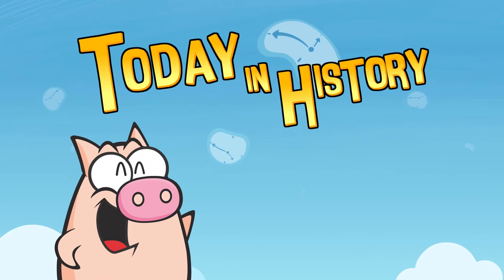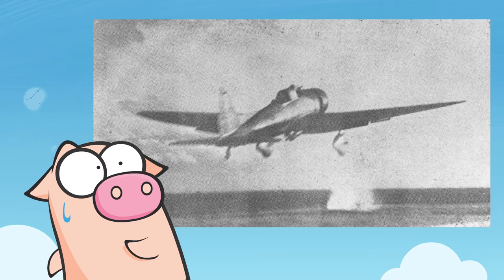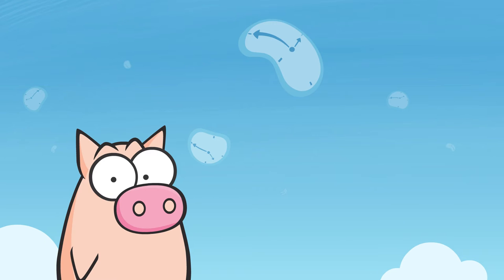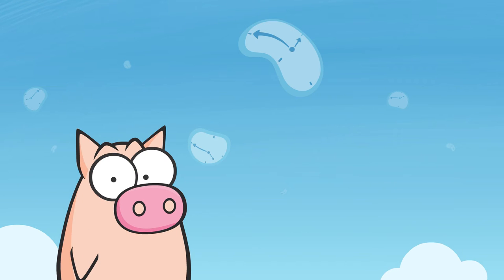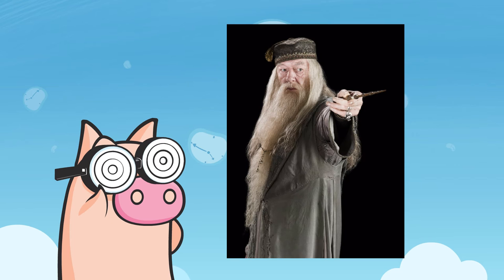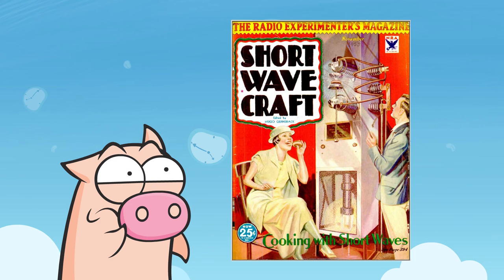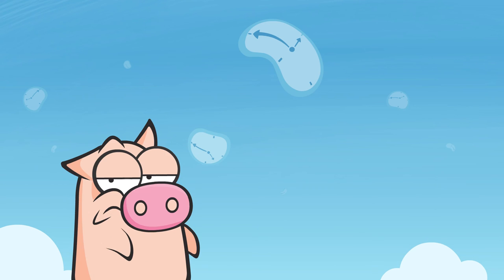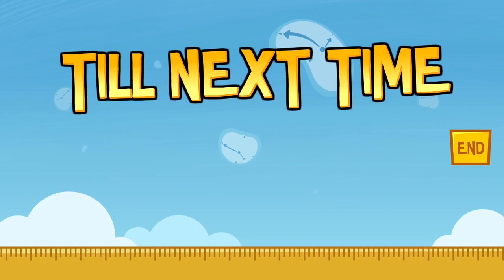TIH: Pearl Harbor & Microwave Oven (December 7 in History)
Welcome to Today in History, your daily dose of fun facts, conspiracies and all that good stuff! On this episode: December 7 in History. What happened on December 7 in history? Enjoy our fun videos & discover the fun side of history! New video daily!

Topics Included on this Video for December 7 in History:

1. Attack on Pearl Harbor (December 7th 1941).

Let’s start the week with some WW2 action, cause on December 7th 1941 at 7:48 am Hawaiian Time, Japanese warplanes launched a surprise attack against the USA fleet at Pearl Harbour. This successful Japanese attack however would be their doom, since the US got pissed, enter the war and tipped the scale in favour of the Allies. So Why did Japan attack? Well, after a US embargo, Japan wanted to expand across South East Asia to secure more resources, specially oil, so the surprise attack was meant to cripple the US so they could do nothing to stop them. As a result there was near simultaneous to other attacks on Philippines, Guam, Malaya, Thailand, Singapore and Hong Kong. However the Japanese had miscalculated and the US was able to recover and repair most of the battleships sunk, returning them to service and fighting in the war. Now, some writers have suggested that this was not a surprise attack, the US and British governments might have been aware in advance and may have let it happen with the aim of bringing America into war. Ooohhh…

2. The Microwave is patented (December 7th 1945).

December 7th also marks a big day for all lazy cooks around the world cause on that day in 1945 the microwave oven was patented. Percy LeBaron Spencer, an eighth-grade dropout and electronic wizard, accidentally discovered that microwaves would also heat food while working on a radar machine that used microwave radiation. He was carrying a chocolate bar in his pocket and when we went to take a bite, shit! it was completely melt and his shirt was ruined. So after the war he invented the first microwave oven and the first commercial unit was almost 6ft tall, weighed 340 kilograms and cost about 5,000 dollars which is about 53,000 of today’s dollars. What was the first food he cooked on such an expensive machine? Pop corn… ok… what about the second one? an egg, which exploded in his face… shit, who would buy this? this is a tough sell. Anyway, In the 80S the microwave rapidly grew in popularity thanks to much lower prices and now they are an essential kitchen appliance in many countries around the world.

KINO the pig is the conductor of the show, but for the other visual support we have used content found online (and sometimes we have altered it to make it relevant and funny). We have tried to get as much as possible from public domain and the rest most is parody. However since on Google Images it is hard to tell, we surely end up with some material made by someone else and we would have liked to list all the sources but honestly, the list would be endless, so if you want to get some image, let us know in the comments and if the original work is yours and you would like us to mention, let us know and we will happily do so. In any case, we will never delete or cover any source printed on the images.

* The KOKONUZZ Channel features KINO, LUPPO, FIN, GINA, HARI, OTTO and KOO (and sometimes also parodies of celebrities/popular characters). For more details on our characters, check us out on:

Created by Kokonuzz: BE HAPPY, HAVE FUN & LET'S GO NUTS!

Thanks Kokofans!